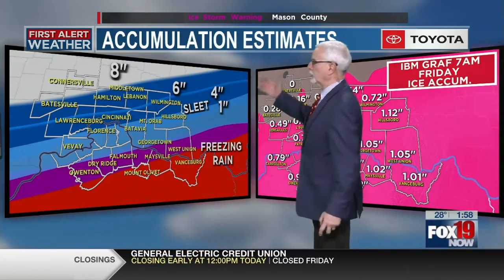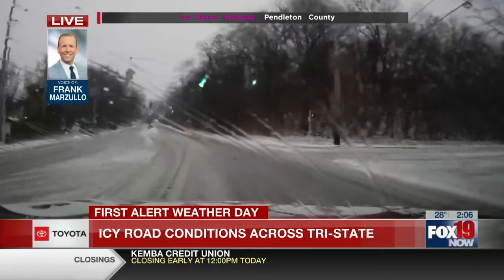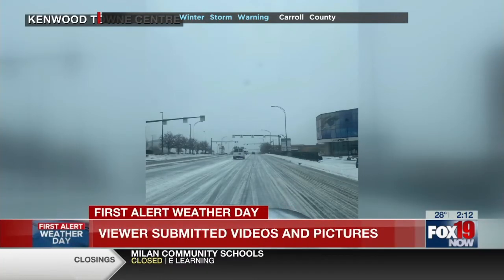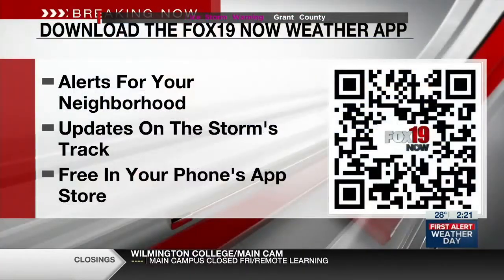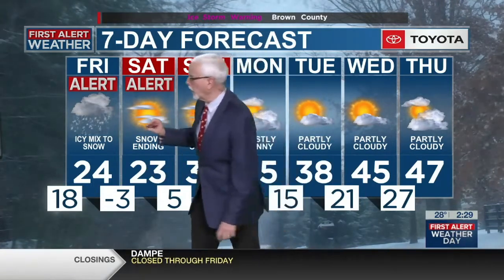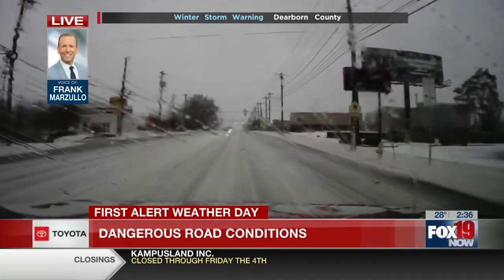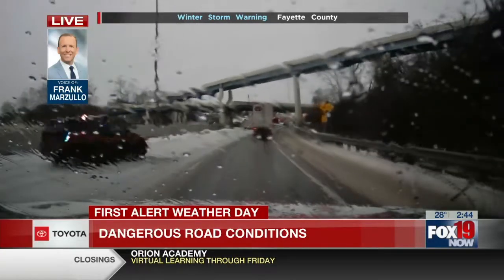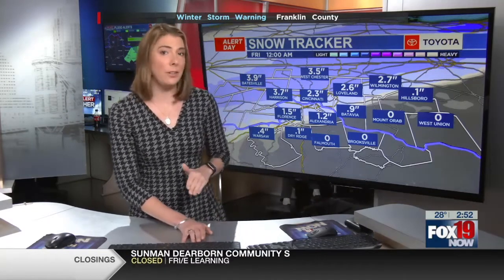WXIX FOX 19 Winter Storm Coverage (2-3pm) February 3, 2022